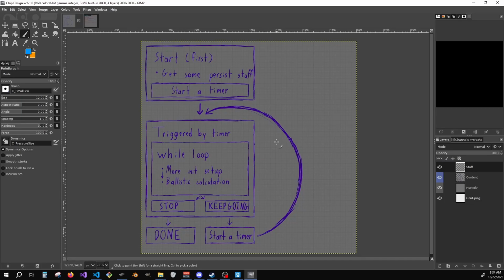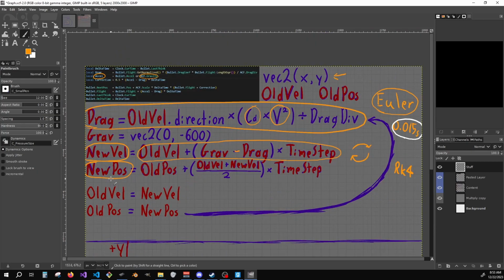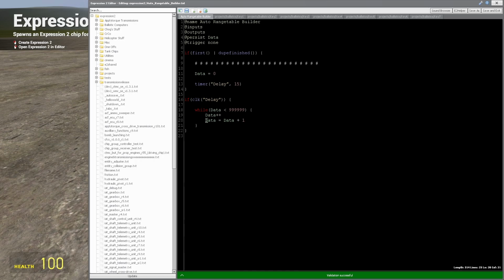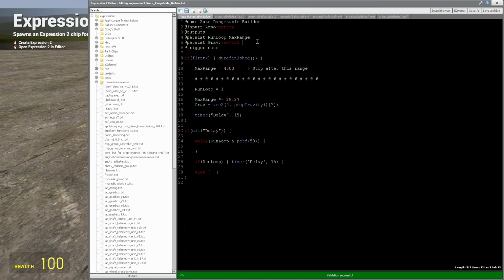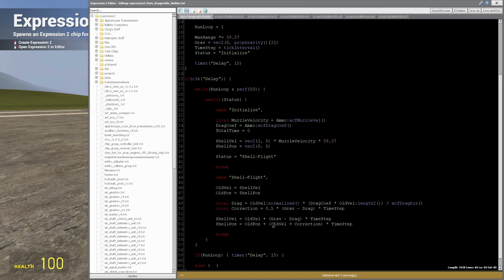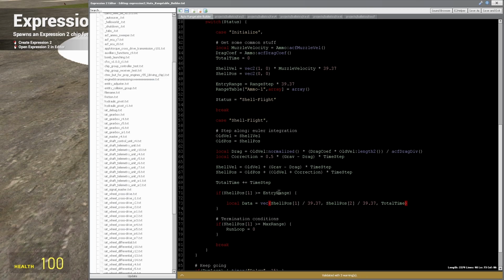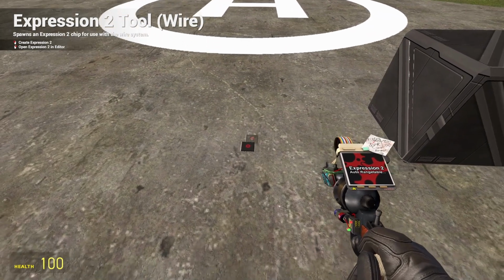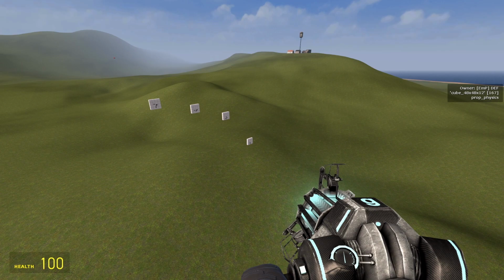[GMOD] Coding an Automatic Range-Table for ACF & ACE; Exterior Ballistics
You can get the final form of this chip from my GitHub

Do you know why it is called exterior ballistics? No? That sucks bro.

Tracks:
1. Hollow Knight OST – Hive
2. DOOM II OST – Waiting for Romero to Play
3. Hollow Knight OST – Royal Waterways
4. Master Levels MIDI Pack – Archvile King
5. Hollow Knight OST – Queen's Gardens
6. DOOM II OST – Adrian's Asleep
7. Hollow Knight OST – Kingdom's Edge

Timestamps:
0:00 Intro
0:25 Chip Blueprint
2:36 Shell-Flight Calculations
13:01 Timer & While-Loop Setup
21:58 Simulating a Projectile
36:53 Refinement
57:24 Inaccuracies
59:05 Outro